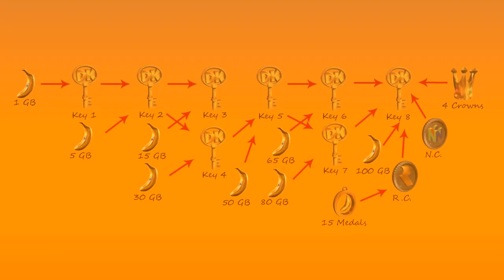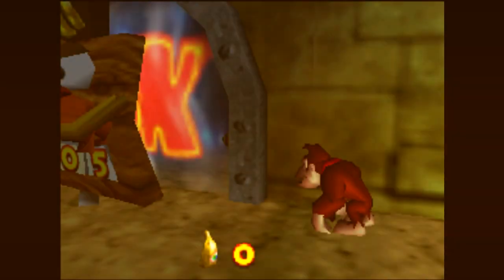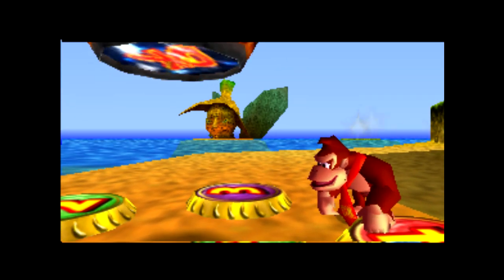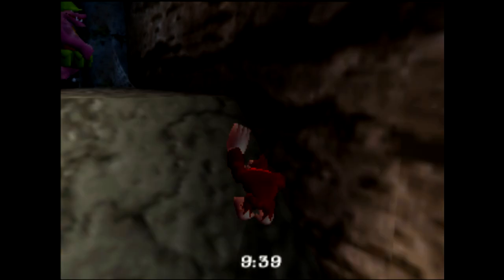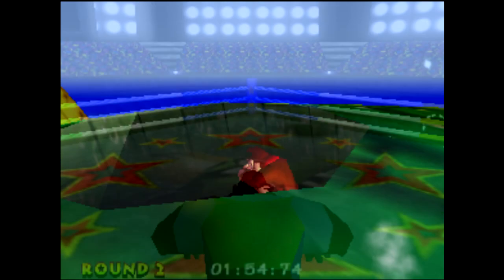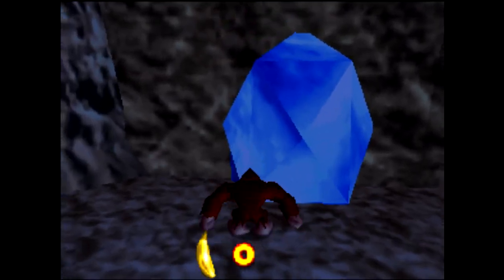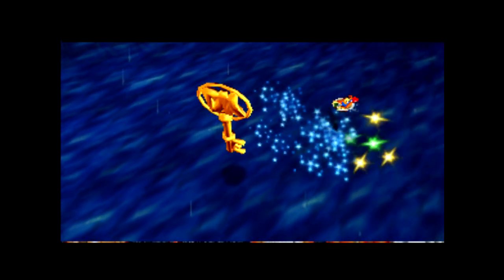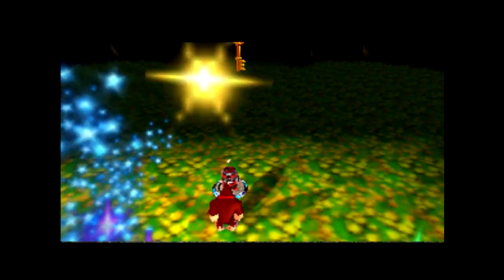REVERSE KEY ORDER - DK64 Explanation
Have you ever wondered what is really necessary to get a collectable in DK64?  How about just one, the boss keys?  Are requirements such as golden bananas, crowns, and coins real?  I answer that and more in this video.  There requirements are so paper thin you can actually get them in REVERSE order.

Special shoutouts to TJ for the route and helping me with some questions about some of the glitches.